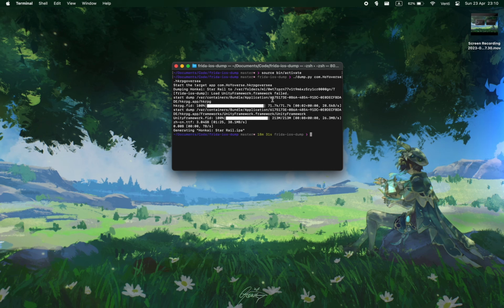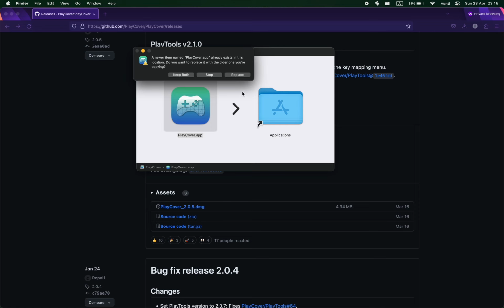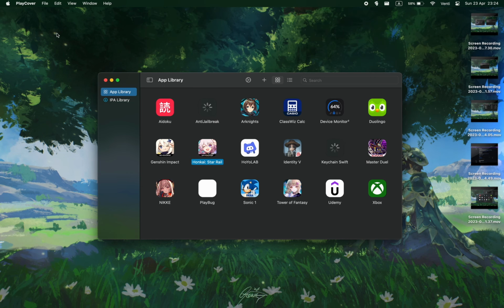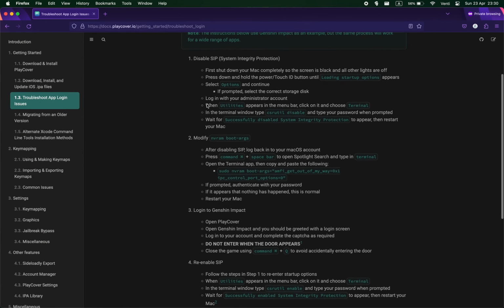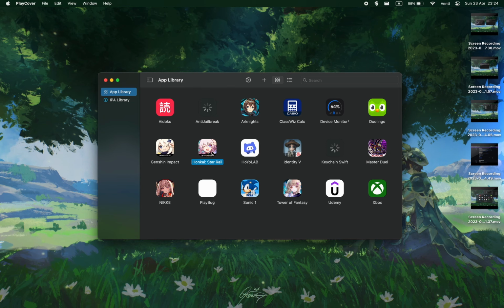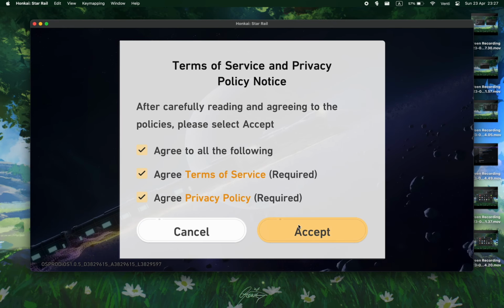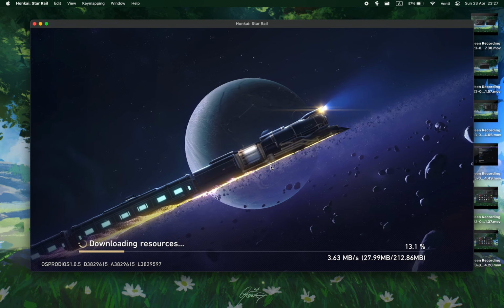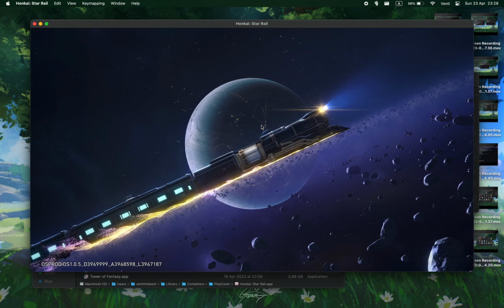Buzzle's Guide to Star Railling - Honkai: Star Rail in PlayCover 3!